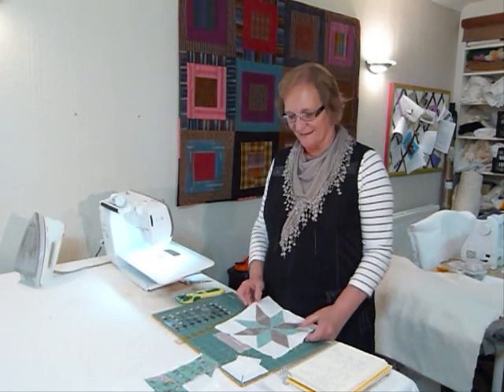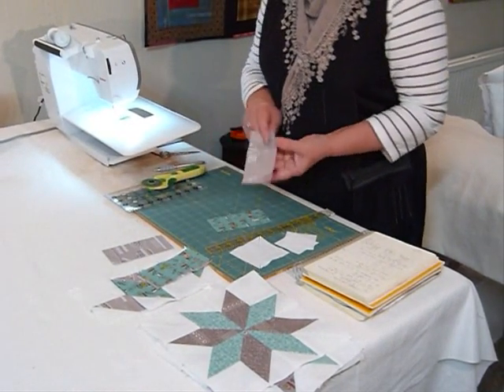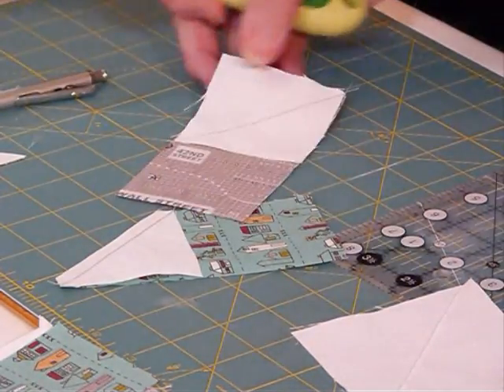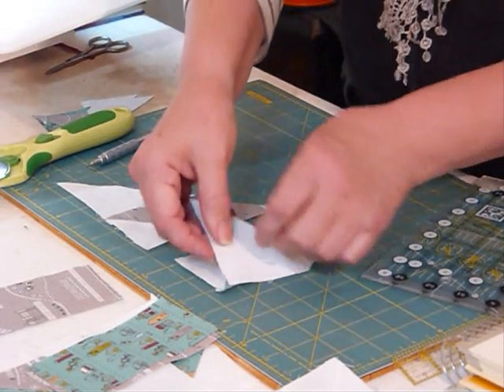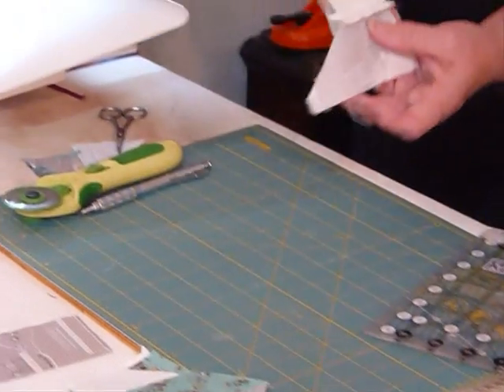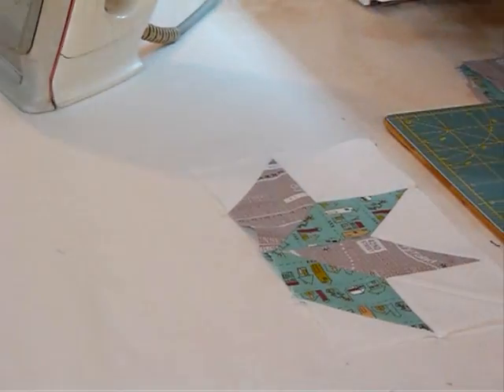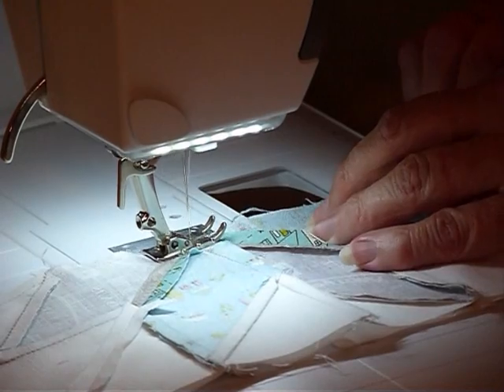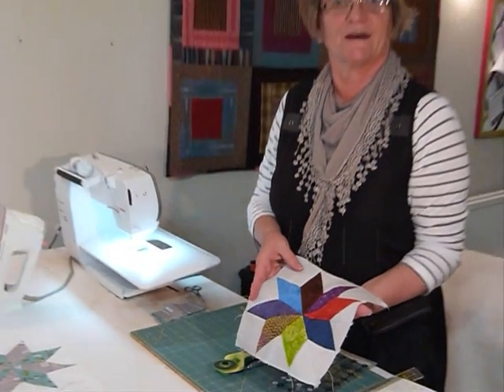How to make a Lemoyne Star look alike block using 5" squares - Quilting Tips & Techniques 139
This video shows how to use some 5" squares to make a block that looks like a Lemoyne Star.